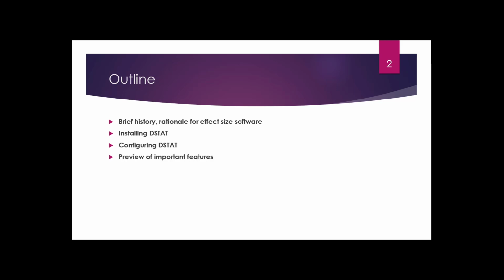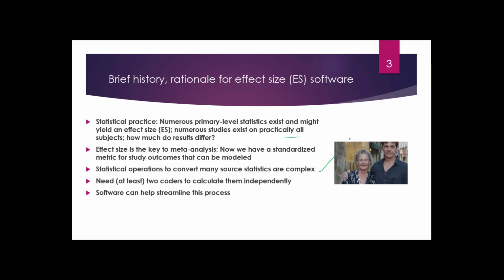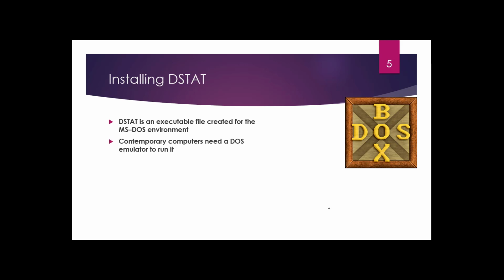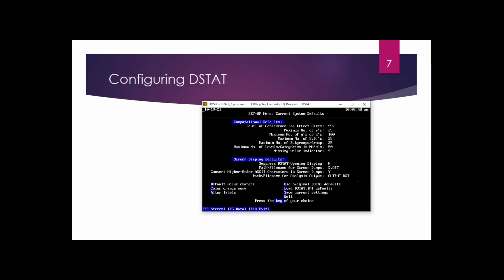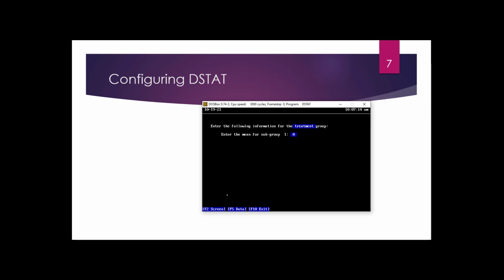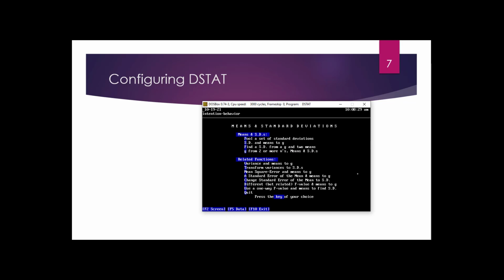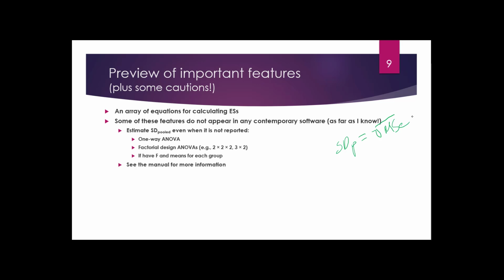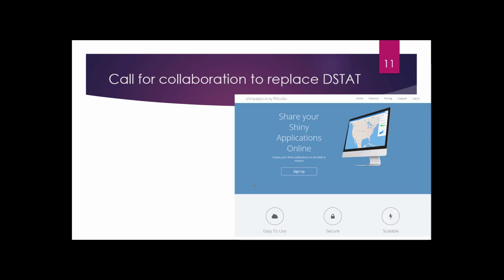Installing DSTAT (Effect Size Software)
This video describes how to install the MS-DOS software DSTAT using a DOS emulator. It also describes its features (briefly) and gives some cautions about its use.